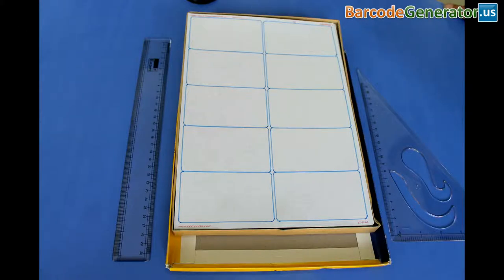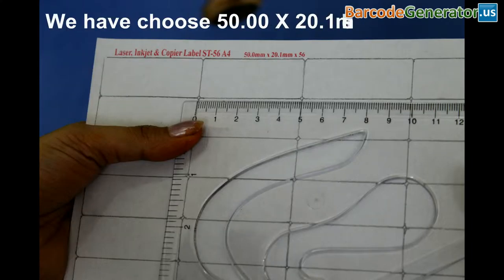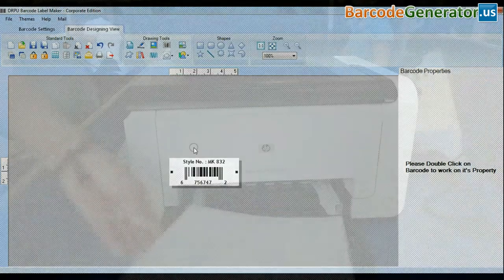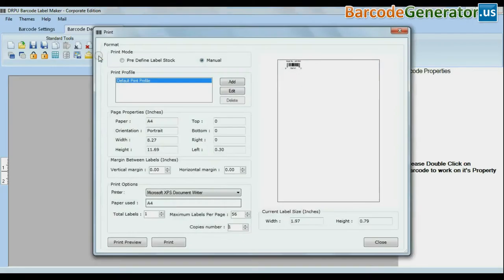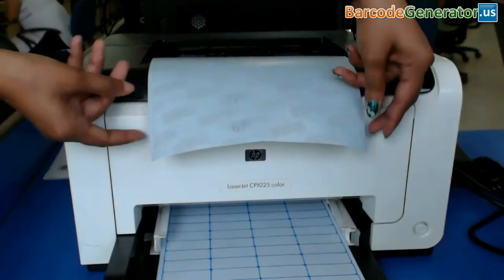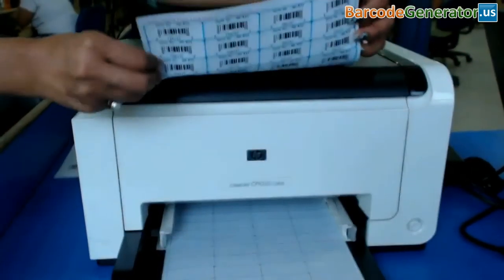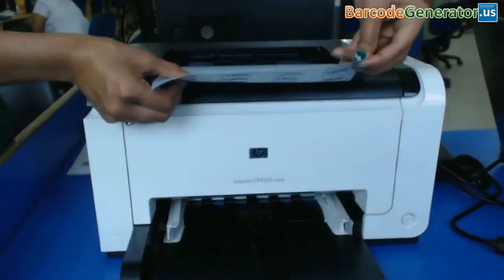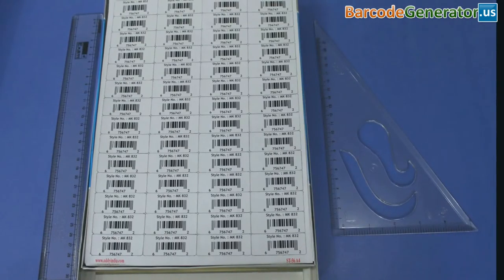Generate ready to use barcode labels using Barcode Maker Program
Generate ready to use barcode labels in different shapes and sizes using Barcode Maker Program in easy and convenient way.